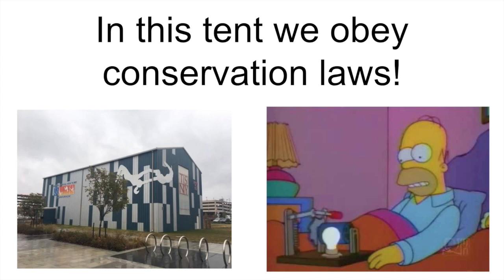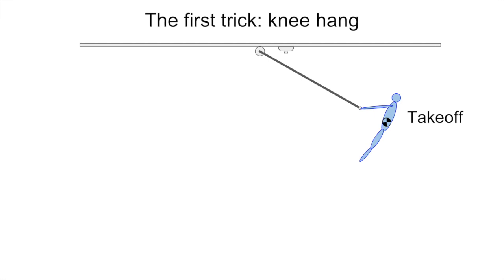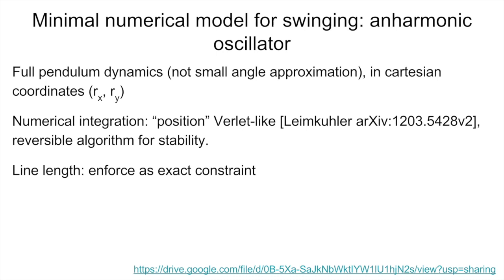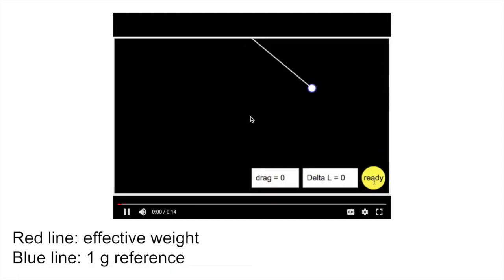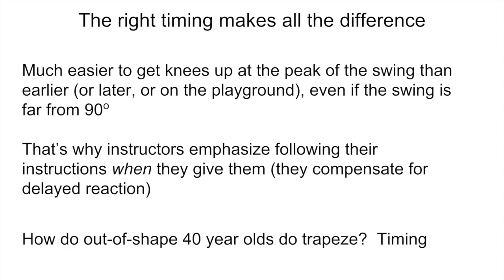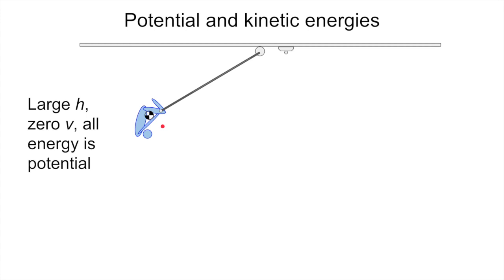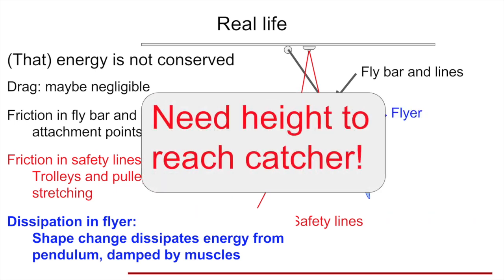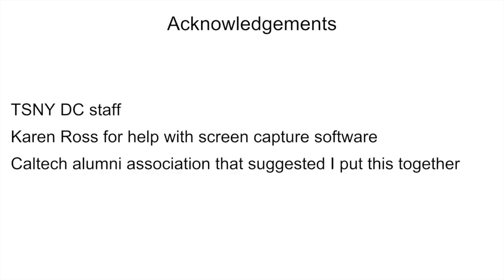In this tent we obey conservation laws: the physics of flying trapeze, part 1 of 3: the knee hang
The first of three videos about the physics of flying trapeze, about where energy comes and goes during the oscillation